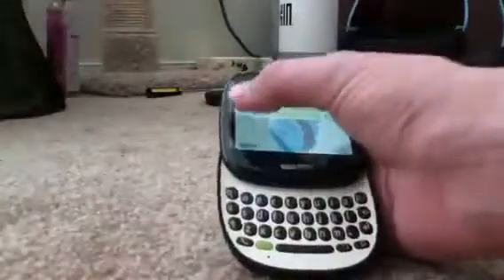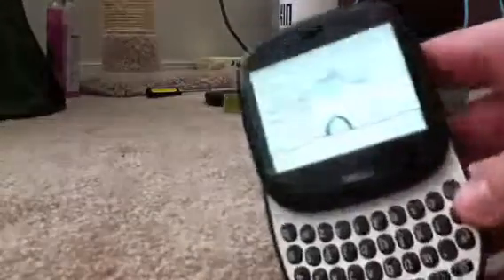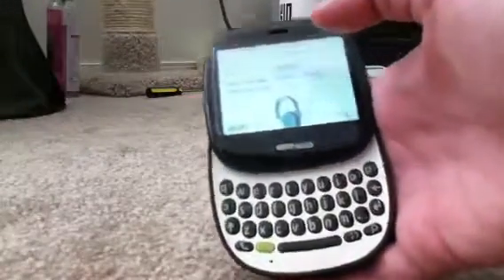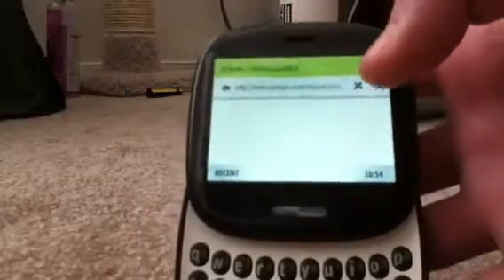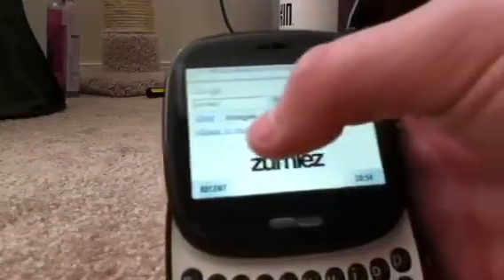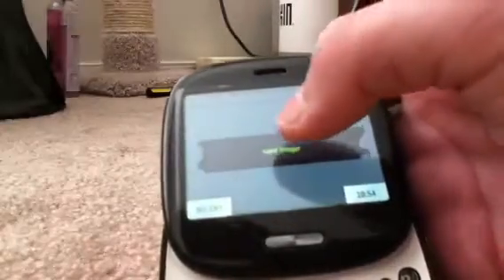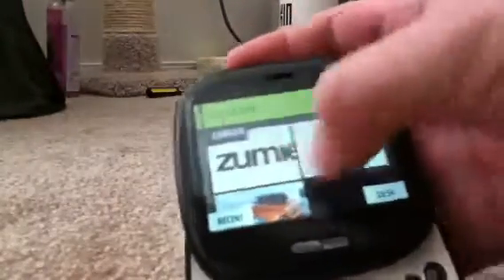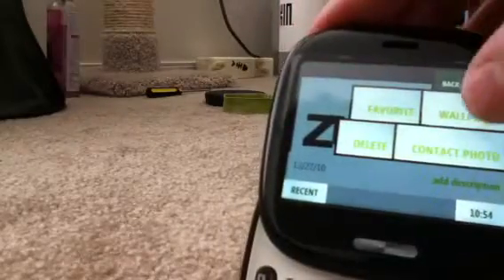Save pics to kin one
I'm going to show you how to save pictures to the kin one and set them as your wallpaper.